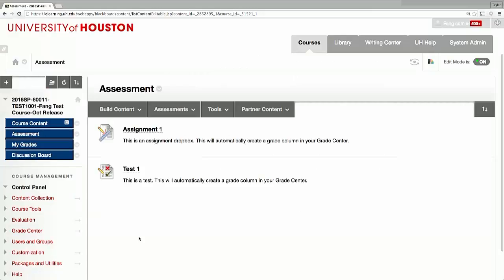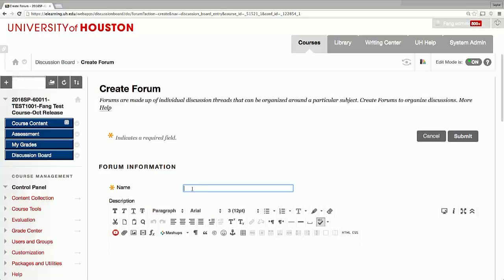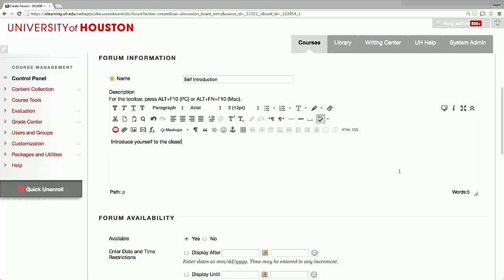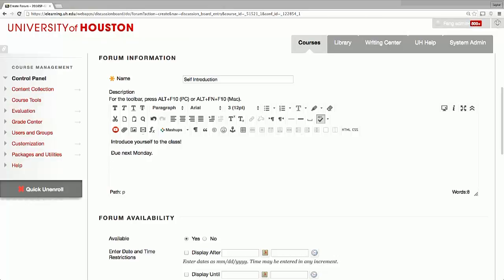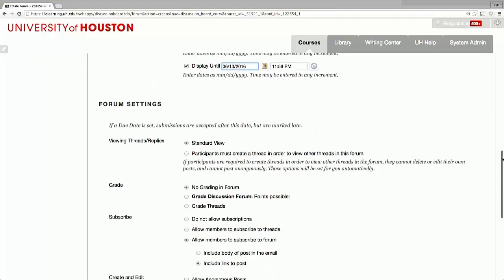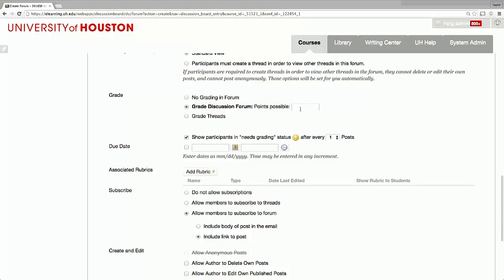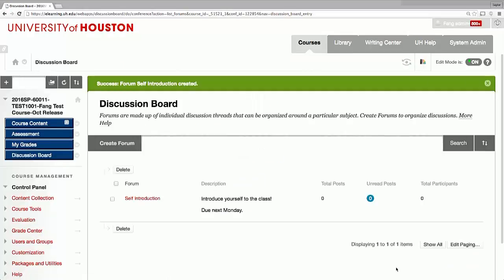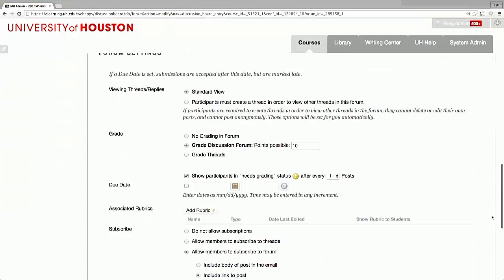How to create a forum